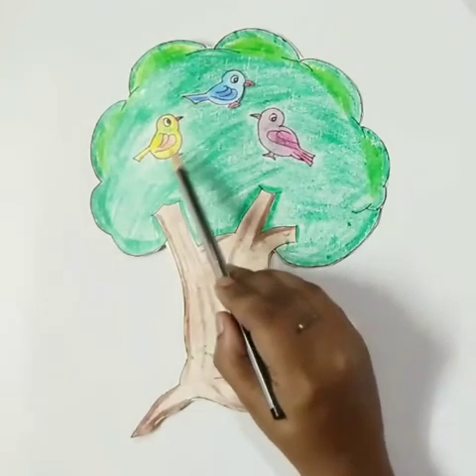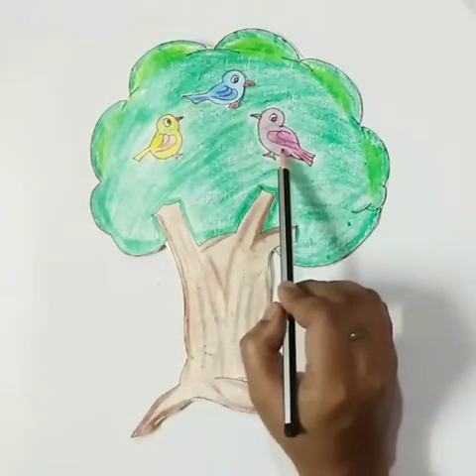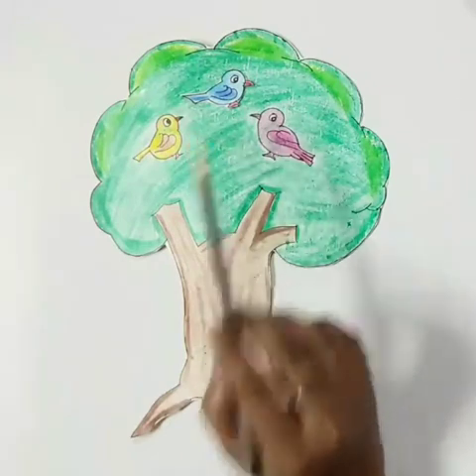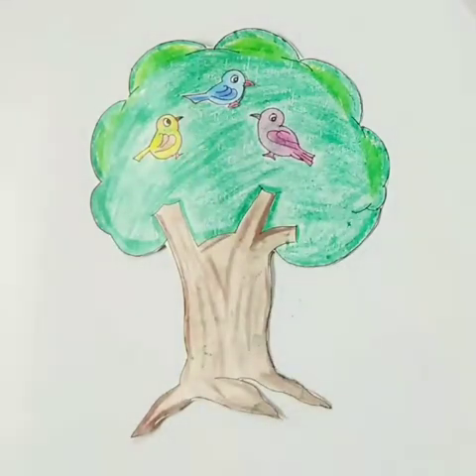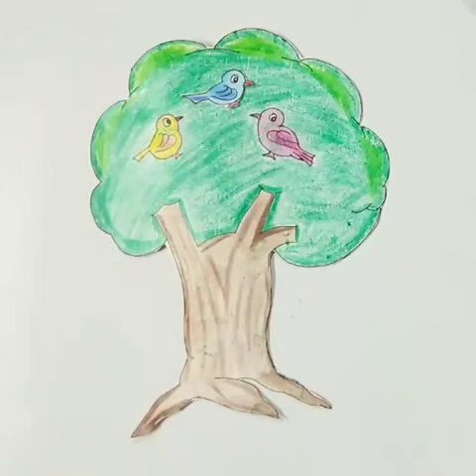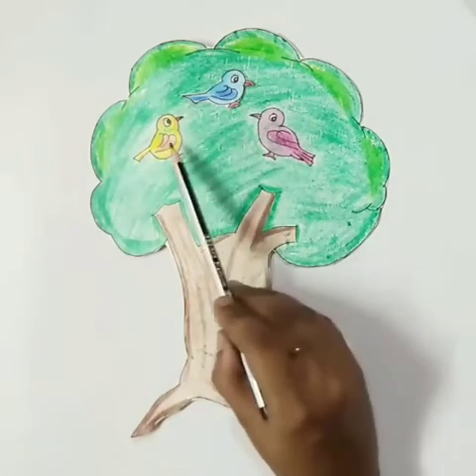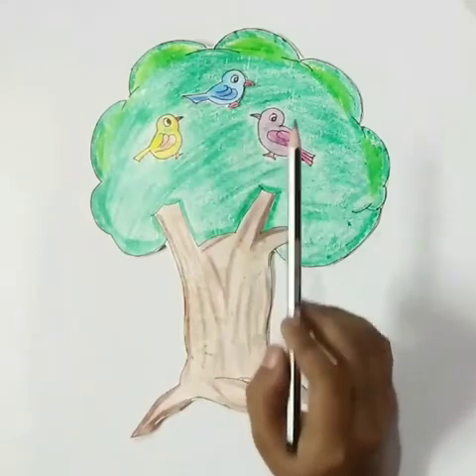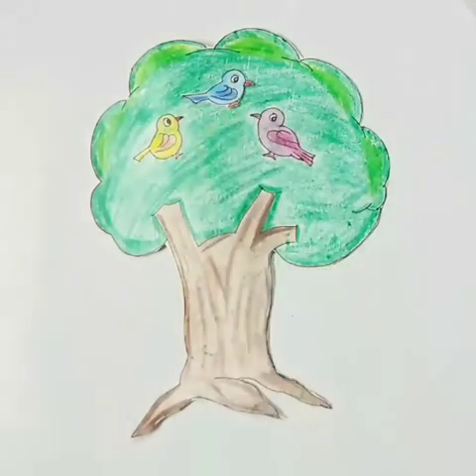Class UKG Maths-Story Sums (Addition)